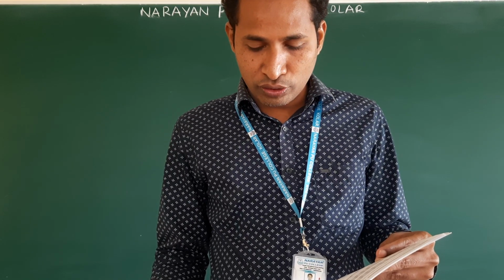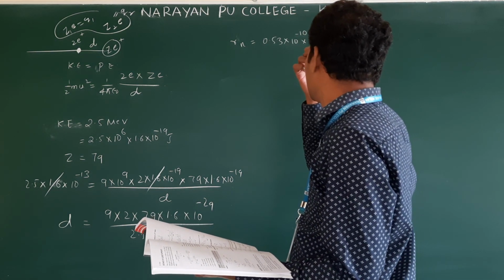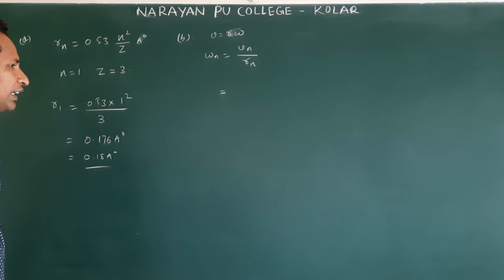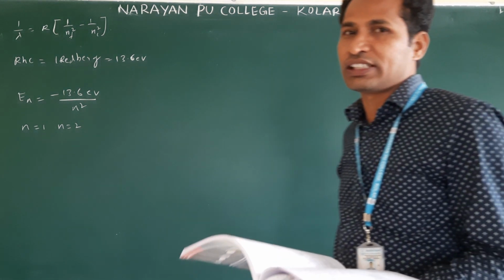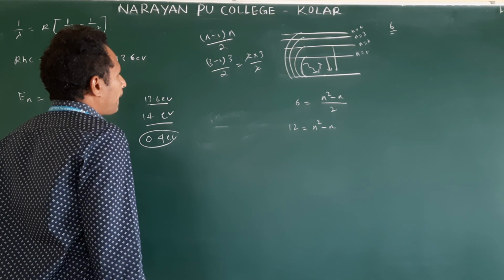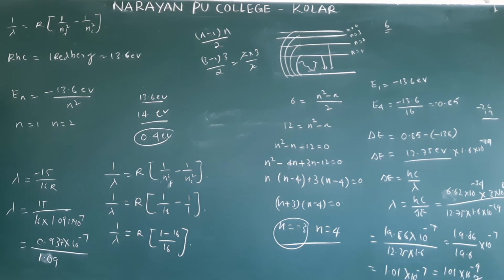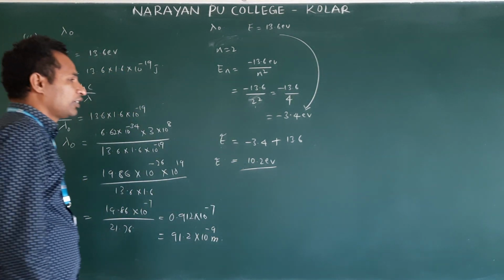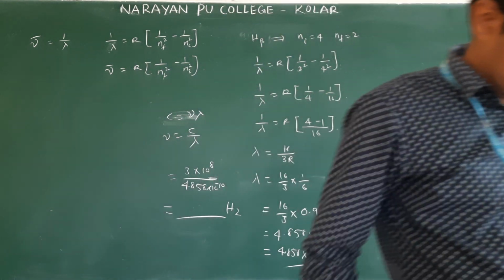ATOMS PU COMPETITIVE PART 5